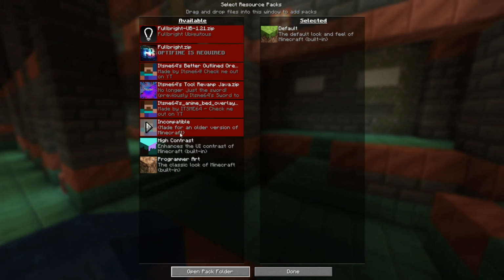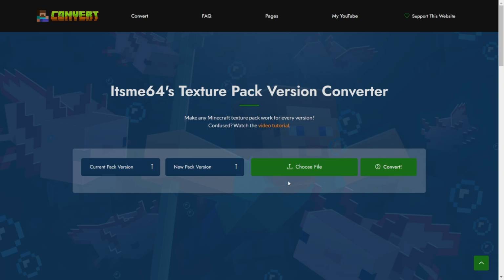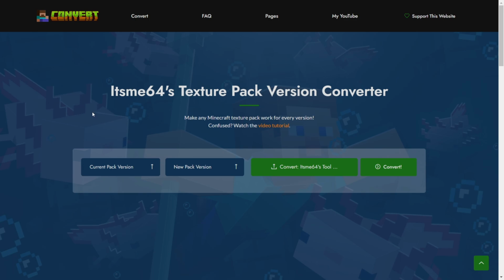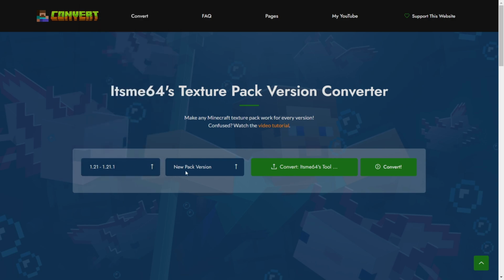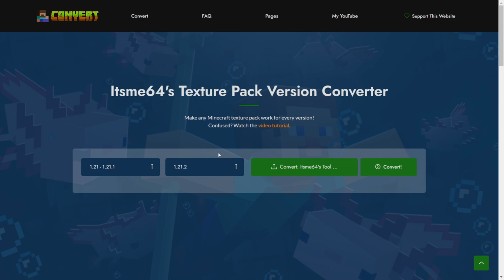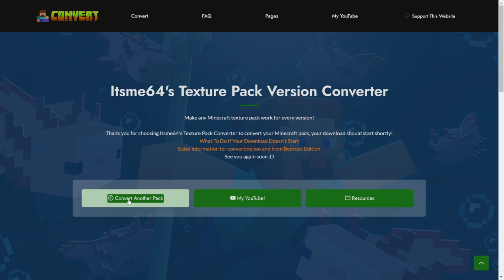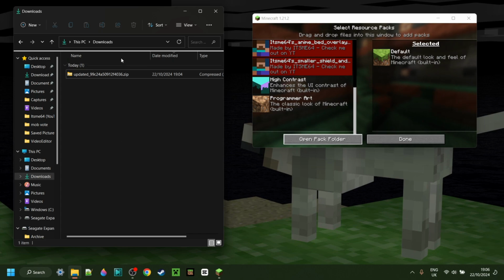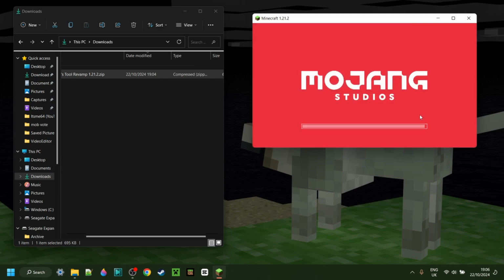How To Make Minecraft Texture Packs Work For 1.21.2 & 1.21.3 (Tutorial)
How To Update Your Texture Packs To 1.21.3

In this video, Itsme64 shows you exactly how to use the online texture pack updater to make all your packs for the latest version of Minecraft Java Edition! (1.21.3)